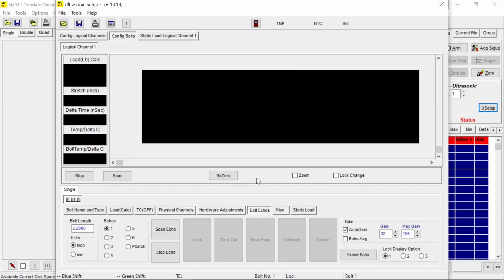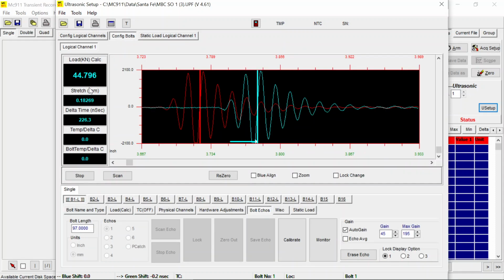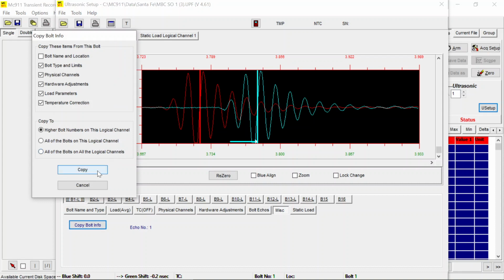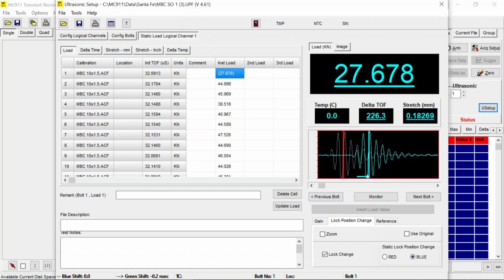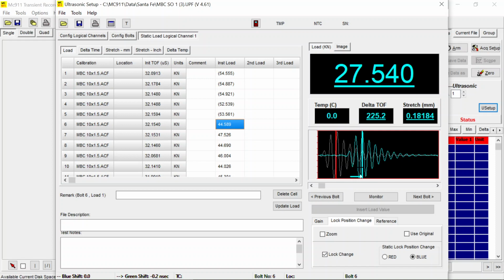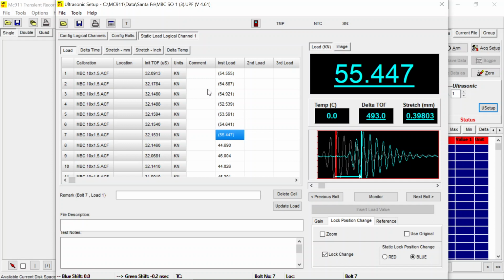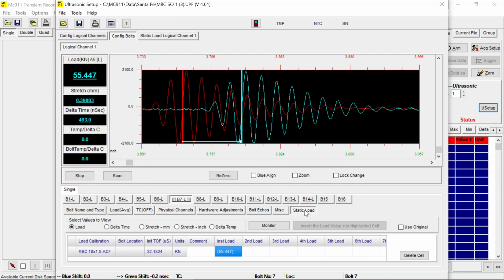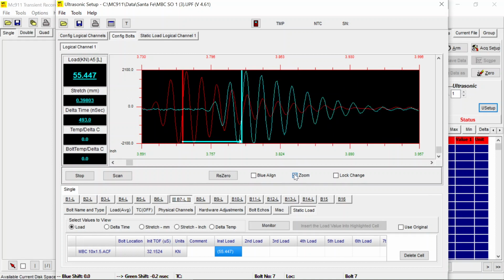How to change the Lockpoint in ultrasonic static reading